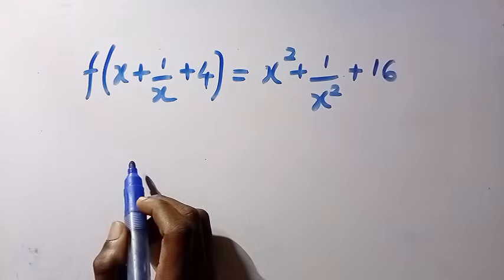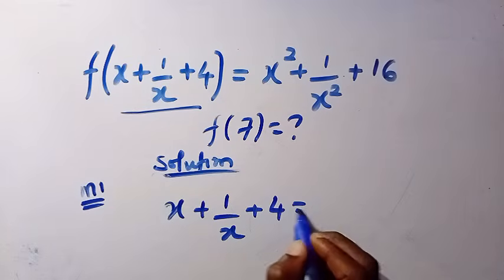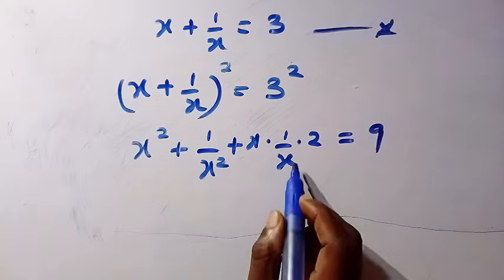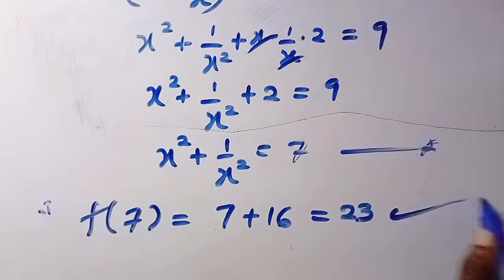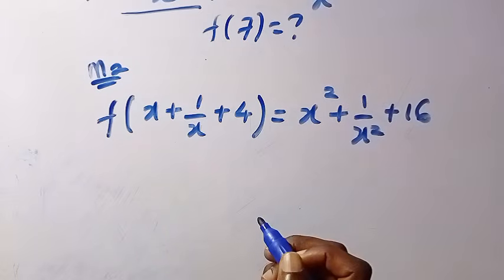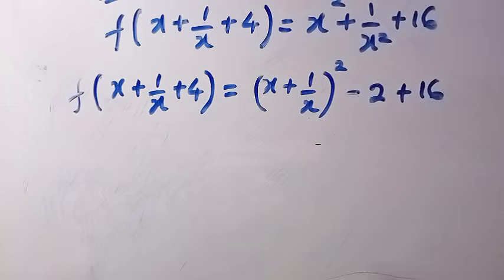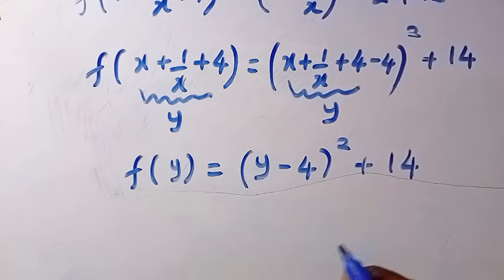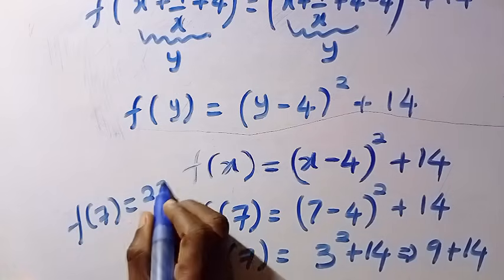F(x+1/x+4) = x^2 + 1/x^2 + 16 | Find f(7)